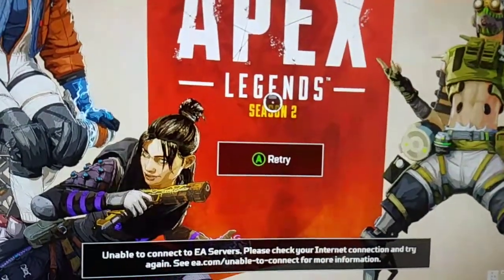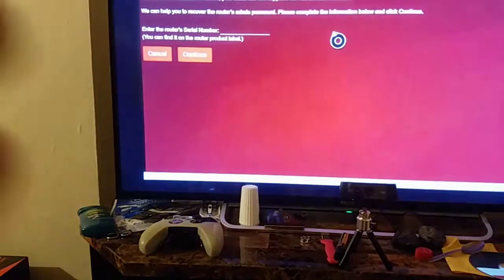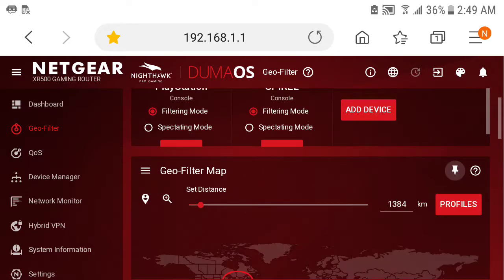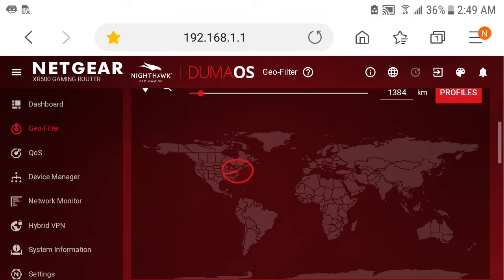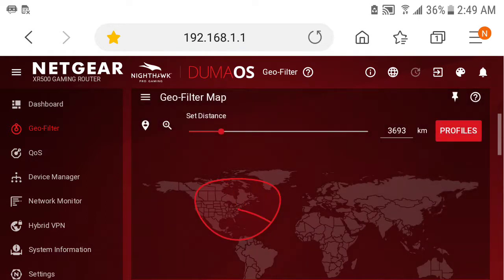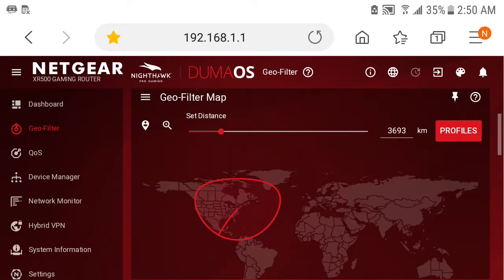Netgear Issues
NETDUMA issues and, xbox